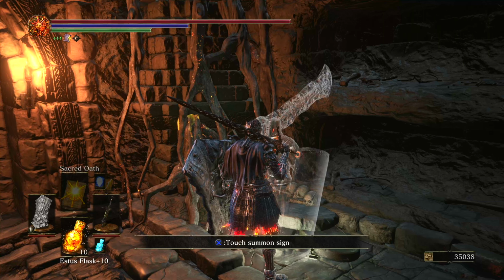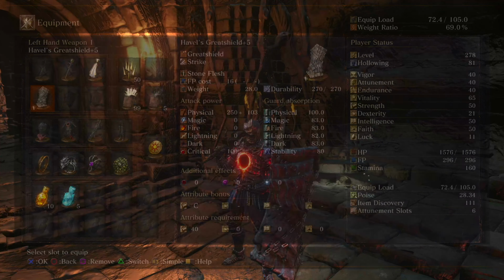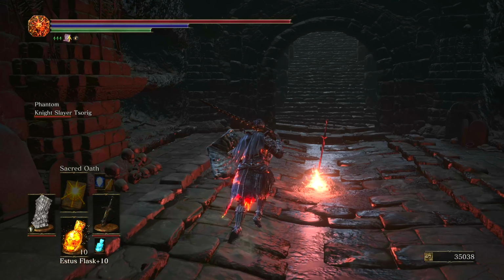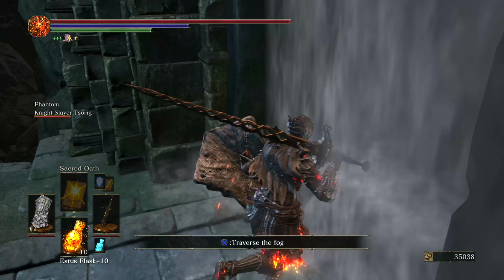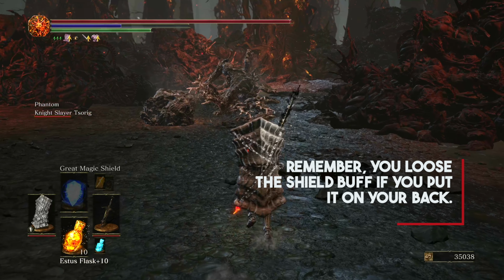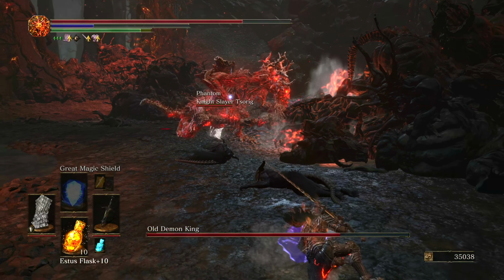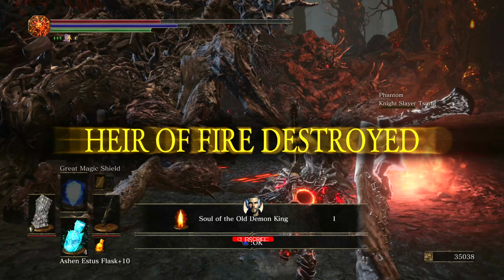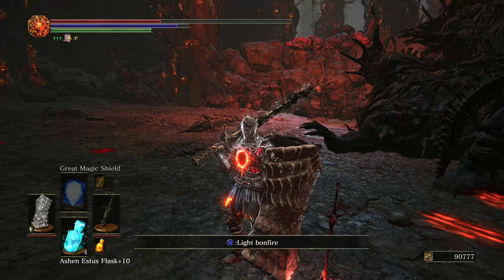Dark Souls 3: Boss Guide for Old Demon King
In this video we are going to go over the strategy for the Old Demon King located in a hidden area called Smouldering Lake which can be found by cutting down the wooden bridge just before High Lord Wolnir. As a reminder, if you don't have the high stats or gear that I do in my game, this guide will still work for you. Choose what works best for you and your build and use my gameplay as a move set guide.

The Demon King is a large, fire demon that attacks with a combination of slams, swipes, and area of effect attacks. His attacks will deal strike and dire damage. As a demon, he is naturally weak to Black Knight weapons such as the Black Knight Sword or Black Knight Greataxe. As an alternate, he is also weak to dark damage as shown in this guide. There are two summons for this fight: Knight Slayer Tsorig (must kill his invasion near the Catacombs bonfire while embered - he will spawn in a room near the staircase with the rolling skeleton ball) and Great Swamp Cuculus (side note - you can get the Spotted Whip and Cornyx set if you summon her and she survives).

The main idea for this fight is to attack and watch out for this large hammer, which has a longer range than you might expect. His fire AOE attack can either come toward him or away and can easily be blocked. His meteor attack has a large tell and can be dodged easily if you back away. Use your summon to your advantage and you can get this done!

If you missed my soul and covenant farming guide and want to know how to boost your soul level like mine and get you closer to the platinum, check it out

Chapters:

0:00 Intro
0:29 Summons
0:50 Strategy
1:50 Possible Glitch
2:16 Fight
3:59 Killing Blow & Outro